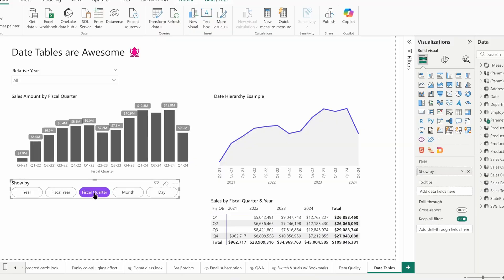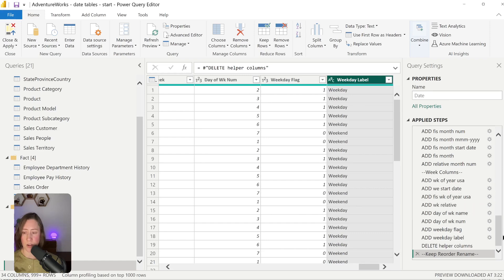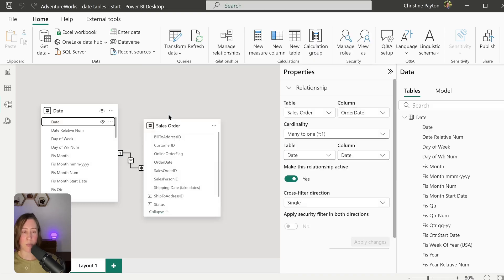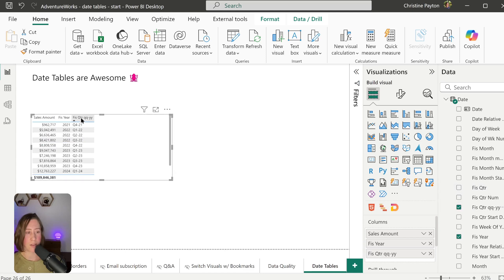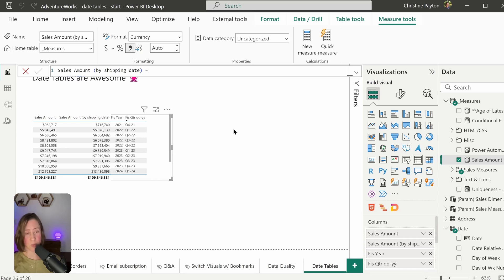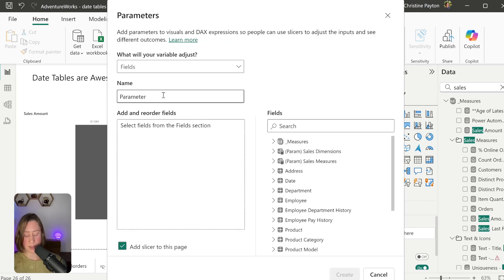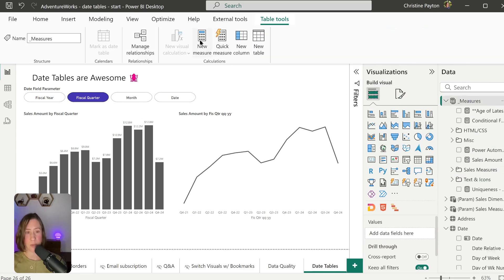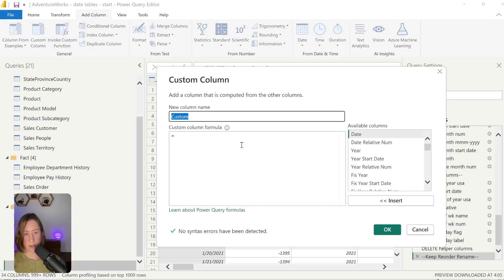The BEST (free) Date Table Template - and how to use it!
Date tables, also known as calendar tables, are VERY useful in Power BI! Here’s a template you can use to get started. Date tables are used to measure by fiscal year, fiscal quarter, week, weekend, holiday - virtually any date-related period.

🛠️ RESOURCES
- Brian Grant’s date table template (thanks for your suggestions, folks, this one is still my favorite!
- Another template a couple people mentioned in the comments, by Melissa De Korte (uses a function invocation)
- A third template option from Martyn Booth (this one is "hefty"...)
- Relative date column calculation for slicer we use in the video for the:

⏲️ TIMESTAMPS
0:00 Intro
0:53 Get the template
2:13 Configure the date table
3:34 Relate the date table
4:59 Turn off auto-date time
5:48 Sort by another column
6:36 Multiple date relationships
7:25 Use in visuals
9:17 Field parameters for dynamic date axis buttons
12:33 Relative date filtering (e.g. “last fiscal year”)